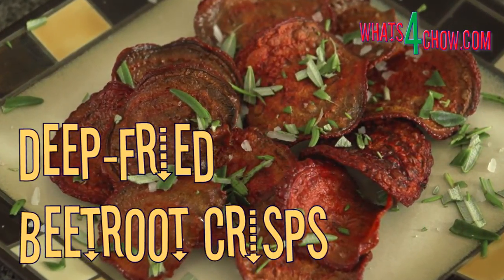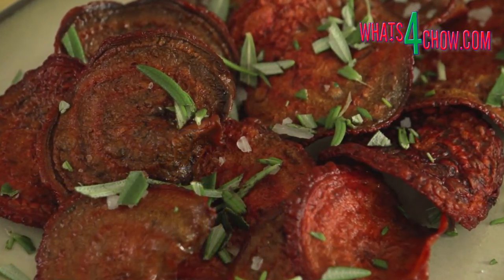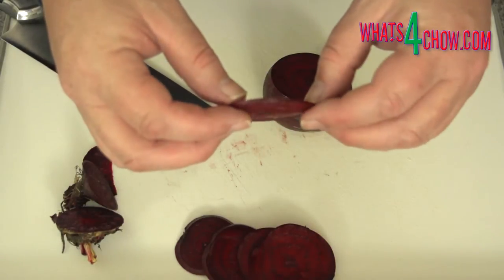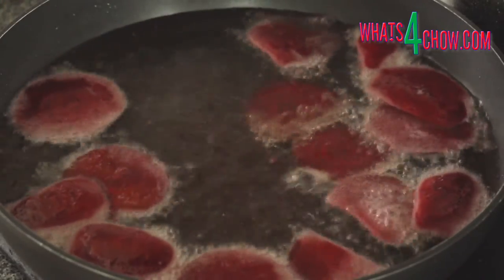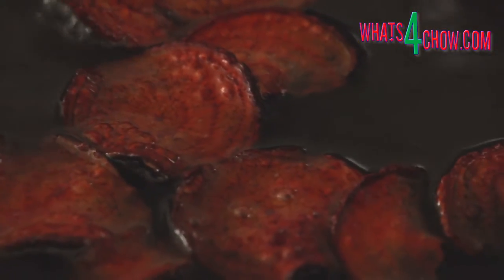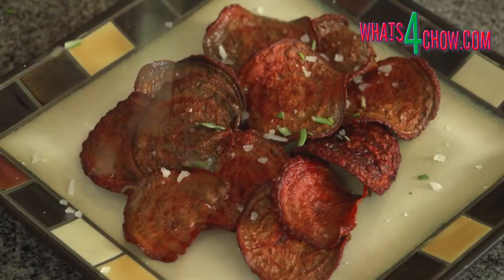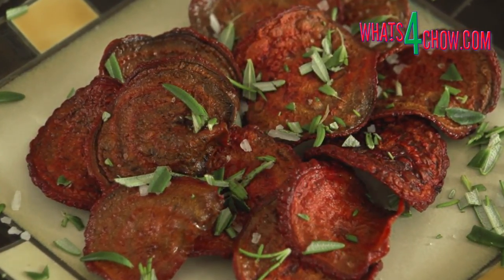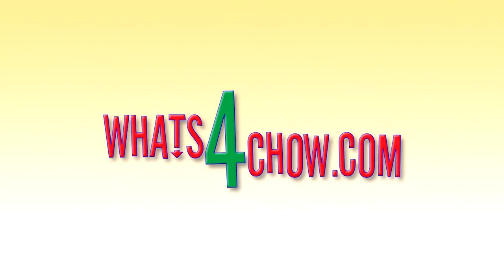How to Make Deep-Fried Beetroot Crisps. Crispy Delicious Beetroot Chips - The Perfect Snack!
The beetroot crisps / chips are delicious on their own, or served as an accompaniment or as an attractive and tasty garnish. They are quick and easy to make and cost a fraction of store bought crisps. Beetroot crisps will also be an interesting conversation piece at your next party, as almost no-one will have had them before!!!